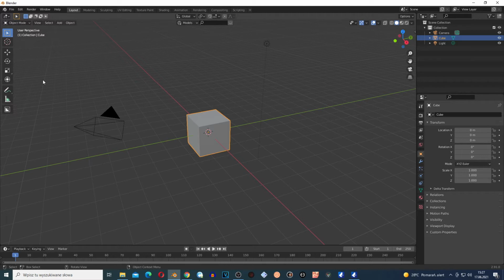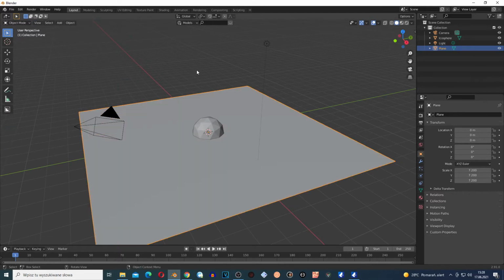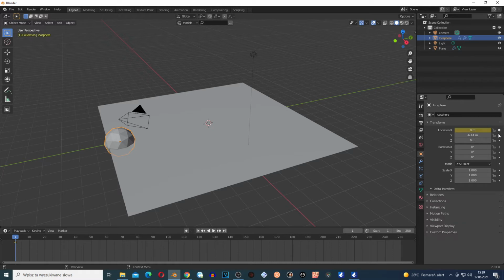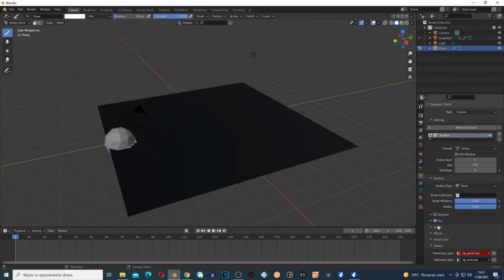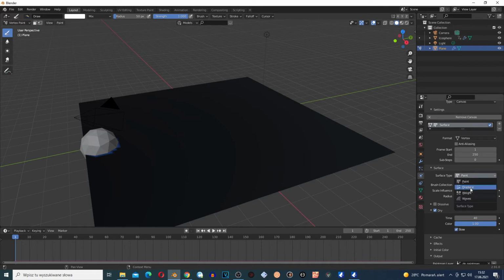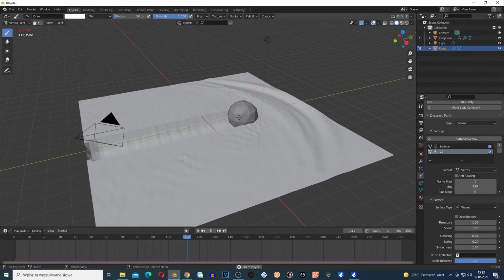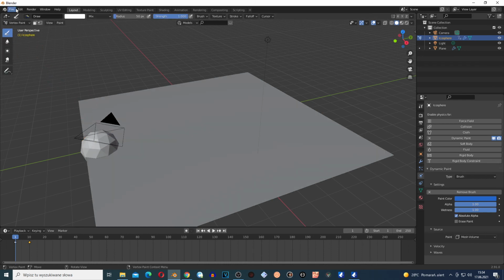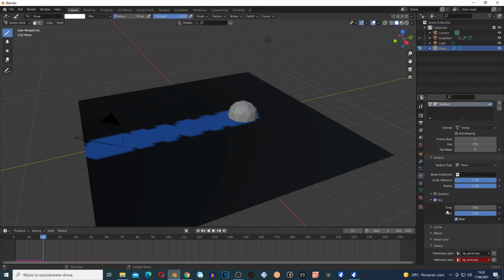Blender Tutorial- Dynamic Paint part 1